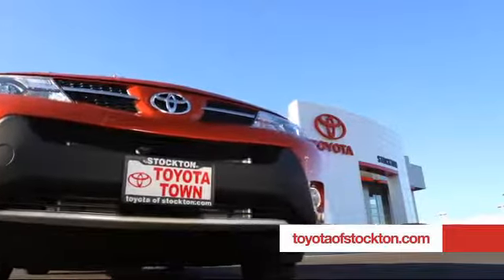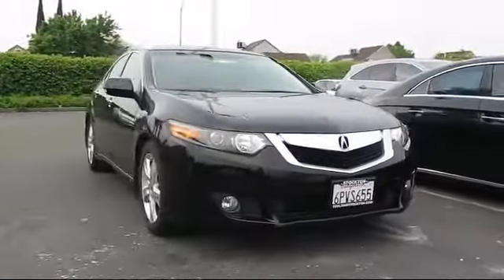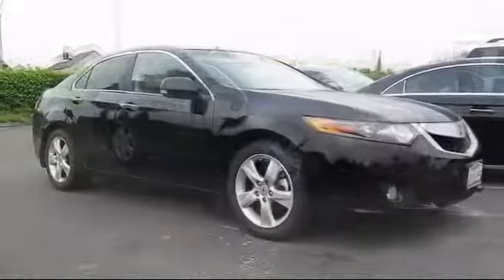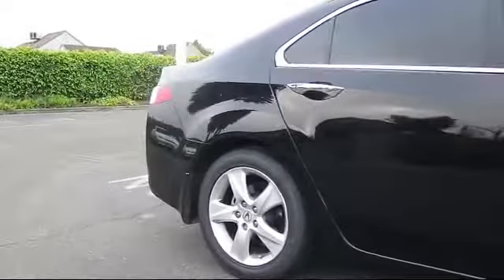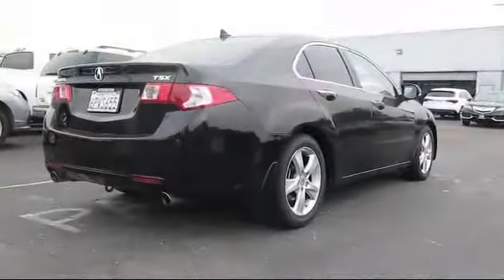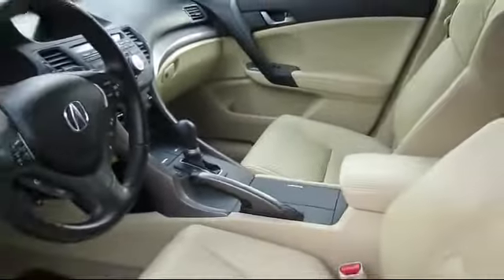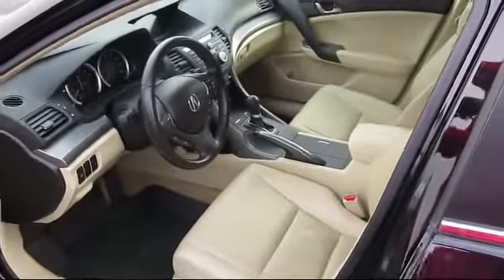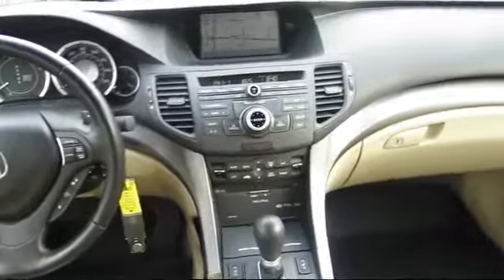2010 Acura Tsx Sedan 2.4 Stockton Lodi Manteca Sacramento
2010 Acura Tsx Sedan 2.4 Stock Number: 15623 Vin:JH4CU2F62AC039387 .

Toyota Town
2150 E. Hammer Lane